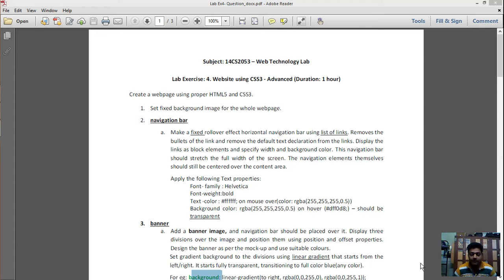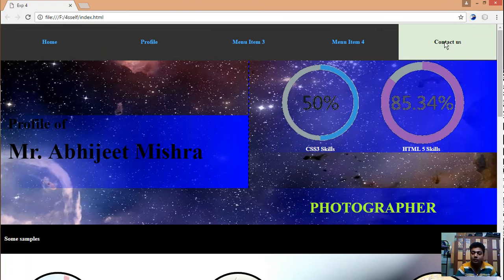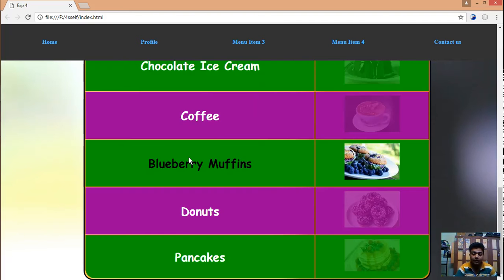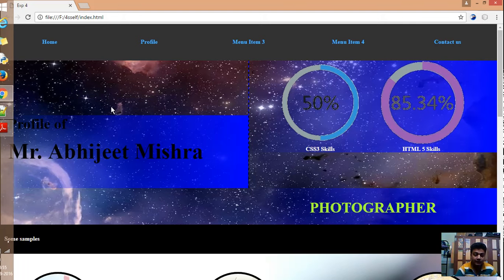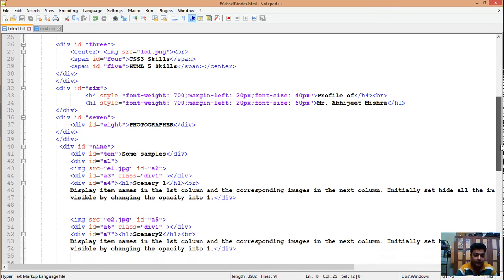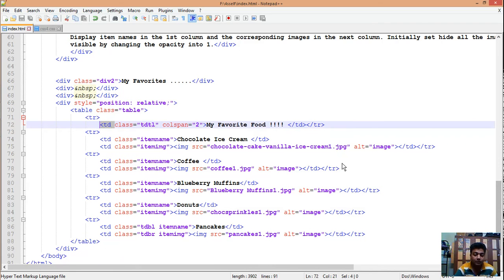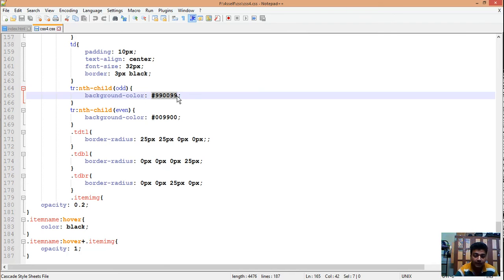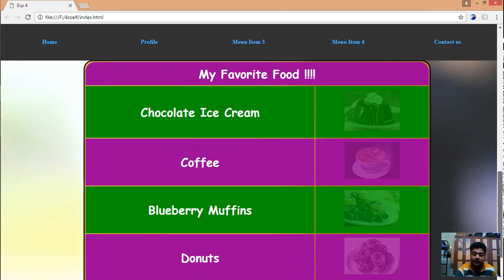weblab ex 4